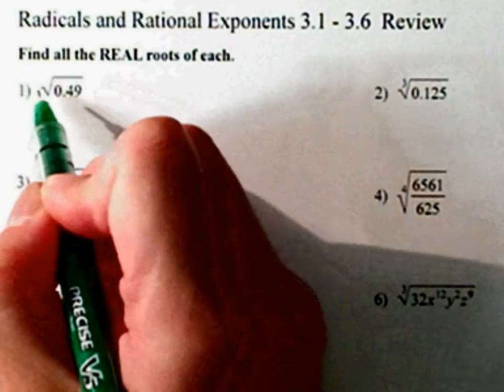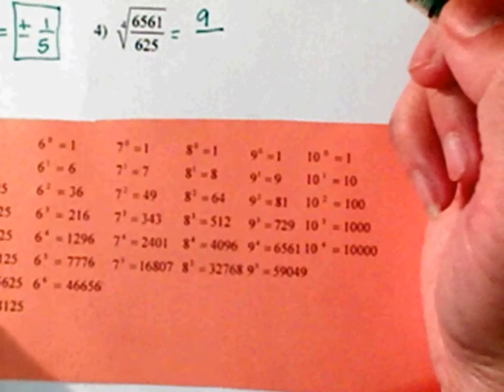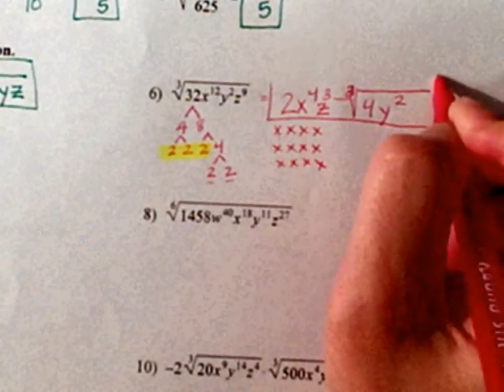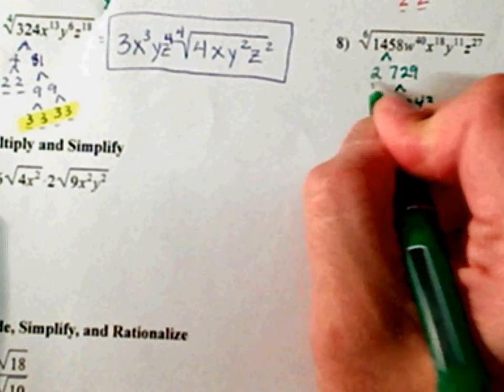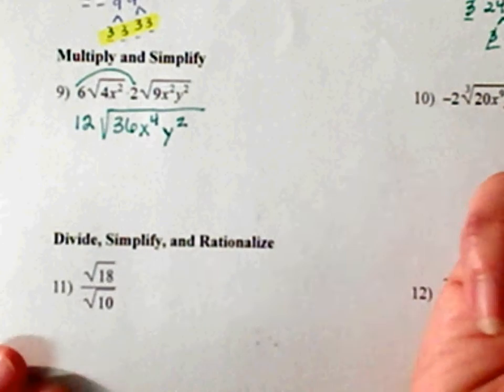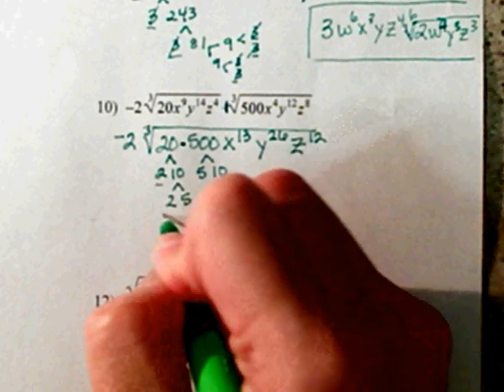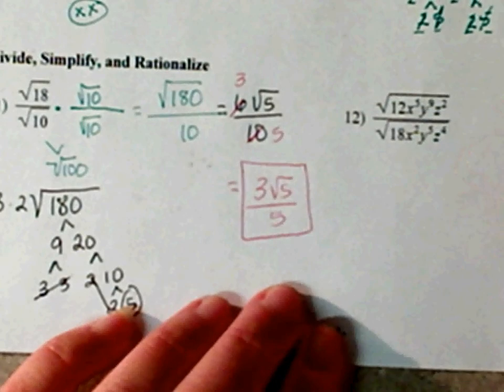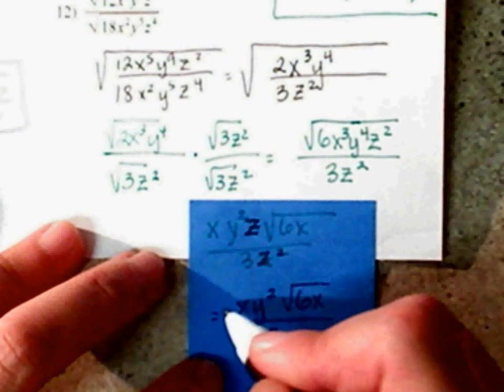Unit 3 Test Review 1 to 12